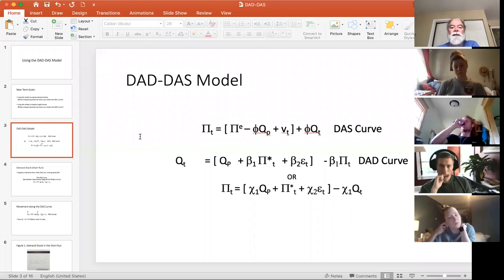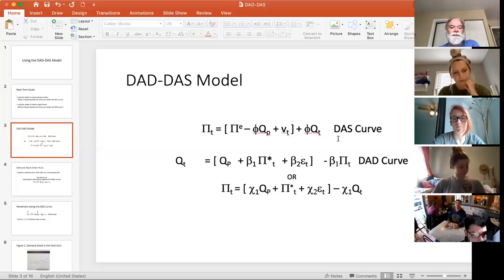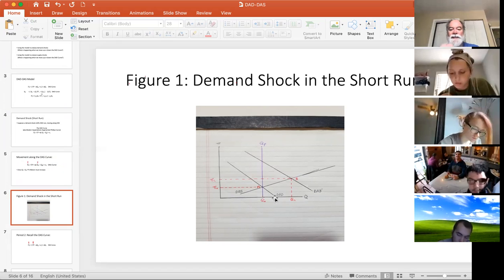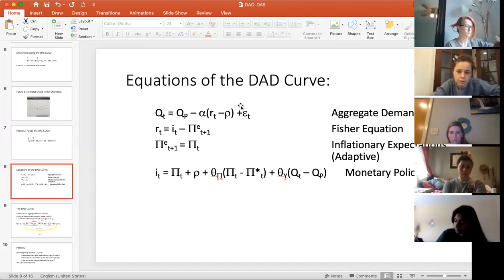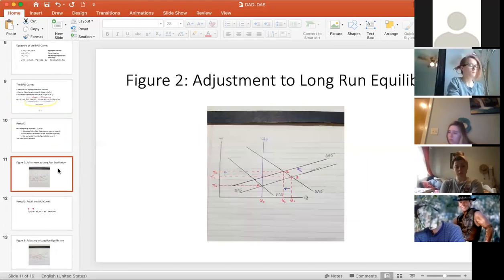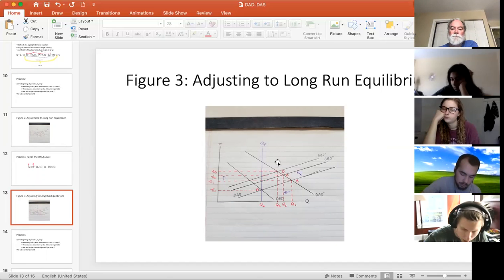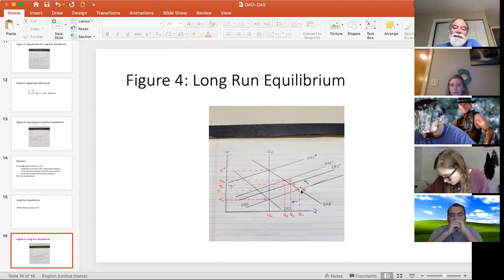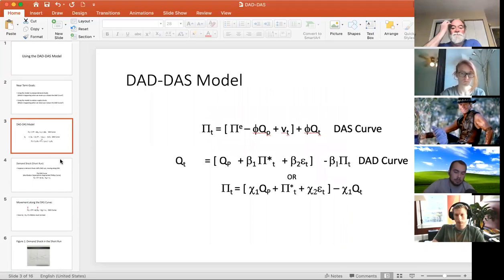ECON 304 Apr 13